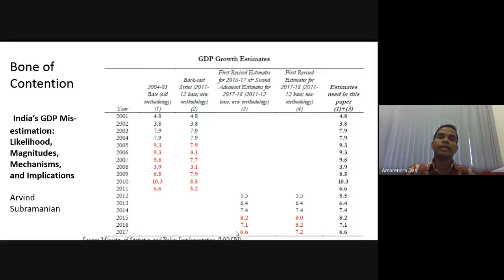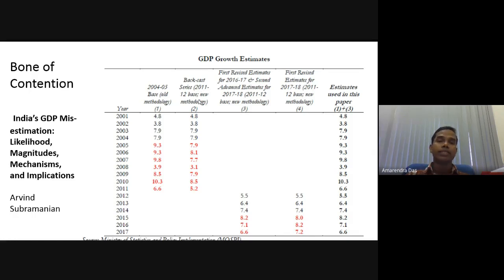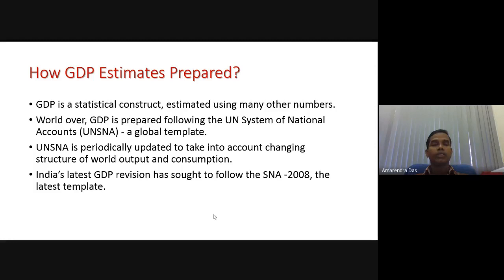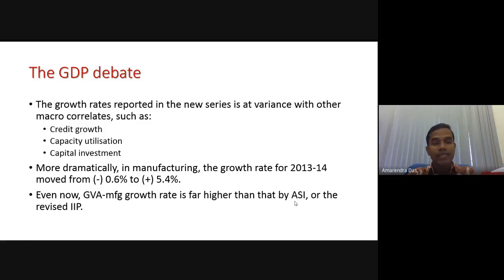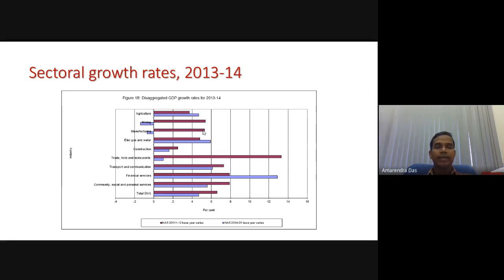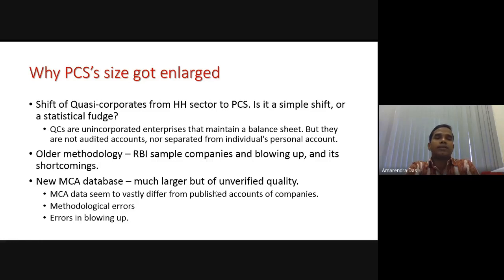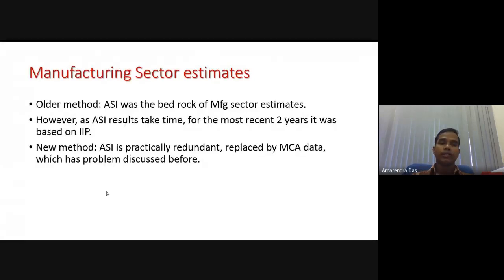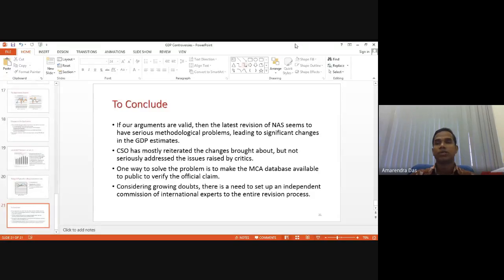Recent Controversies on India's GDP measurement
Lecture delivered to the OFS and OT&AS trainee officers on August 28, 2020